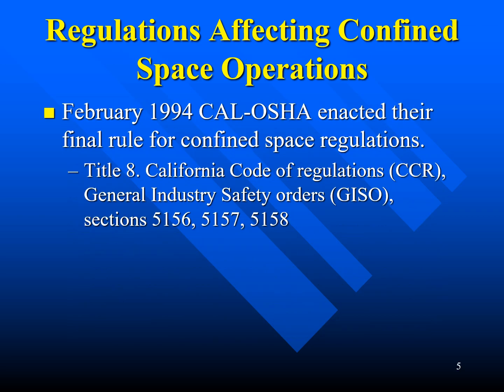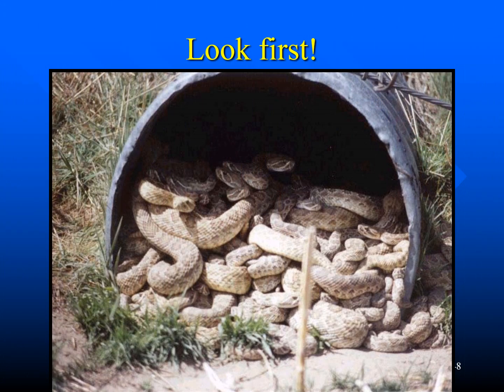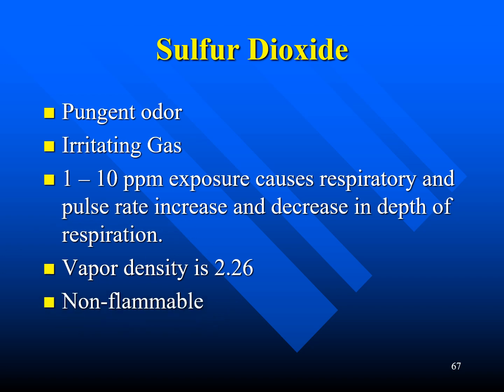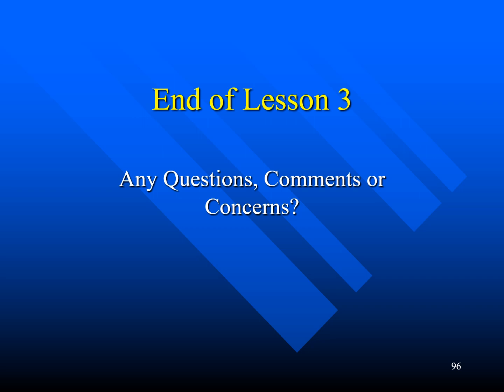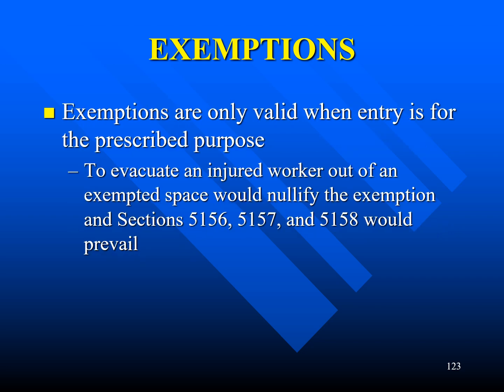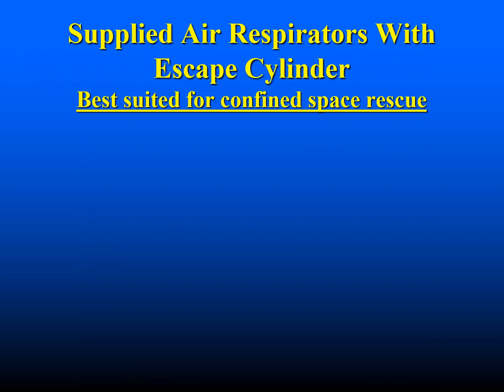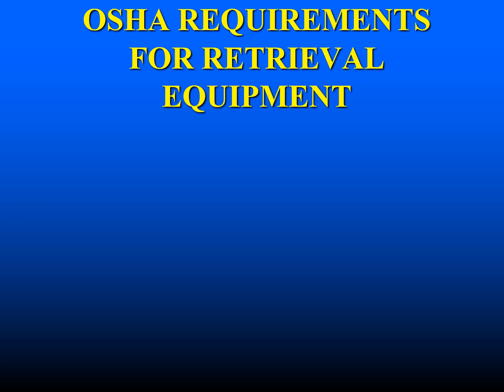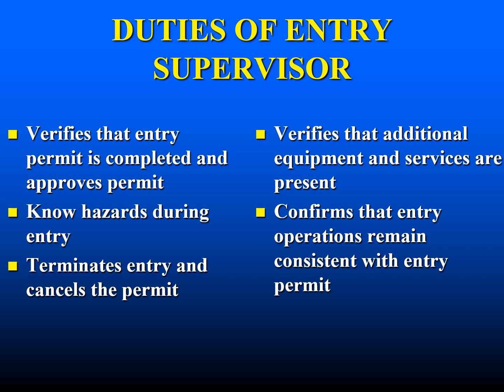COD Confined Space Awareness Recorded Lecture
This course meets the OSHA requirements for confined space rescue awareness training.